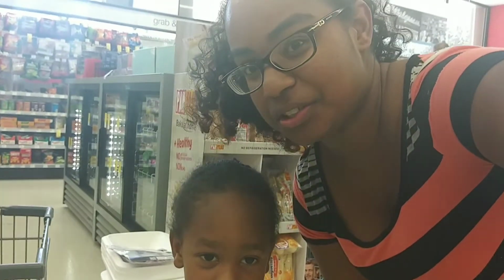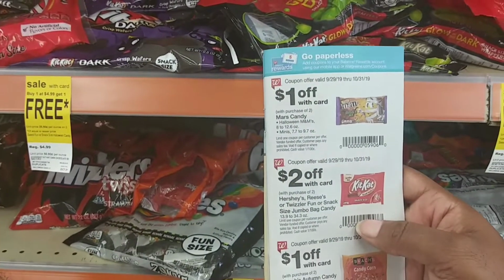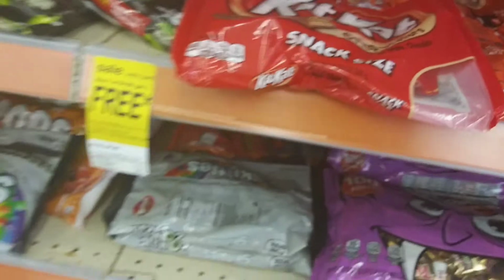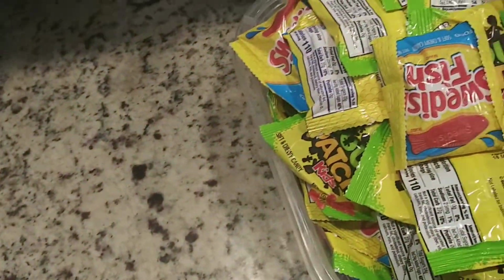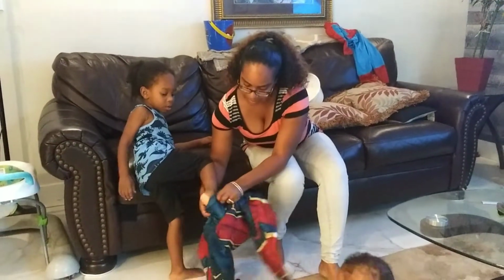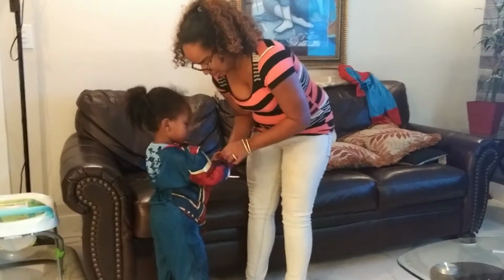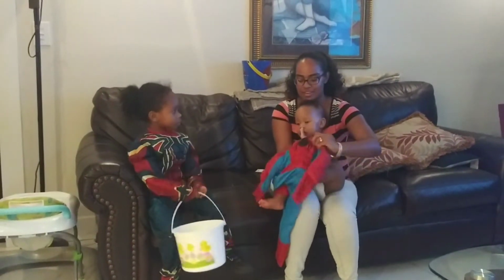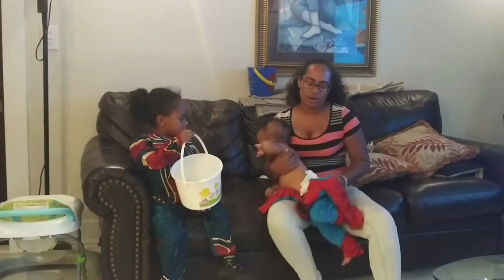How I spent Halloween, trick or treating , fun day 🕸🕷🎃